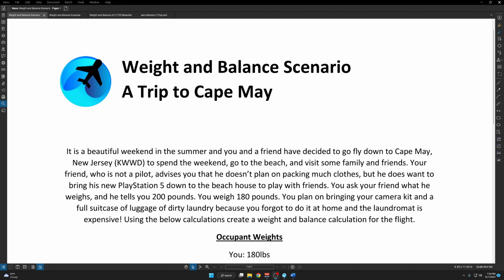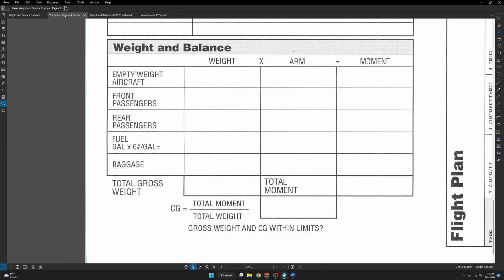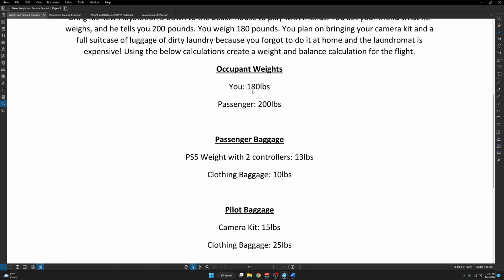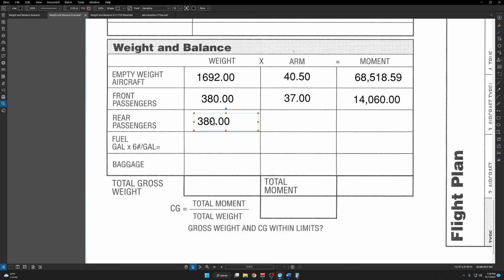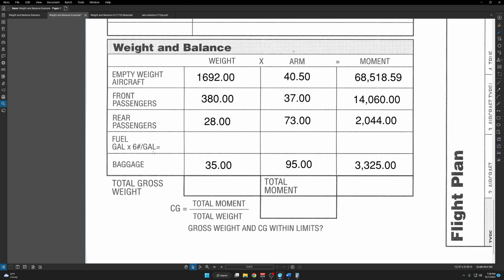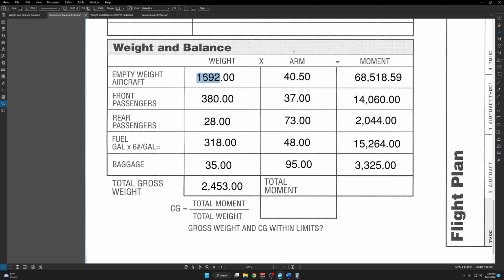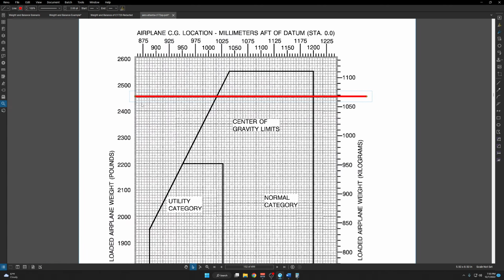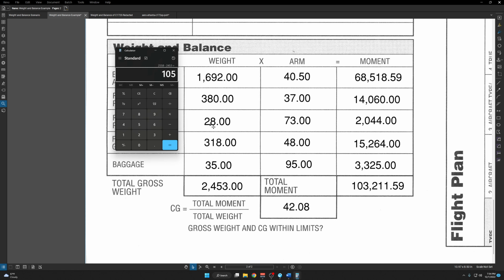Calculating Weight and Balance - Private Pilot 2022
This video will teach you how to calculate a simple weight and balance for the Cessna 172S model using a real-world scenario that you may experience once you earn your private pilot certificate.